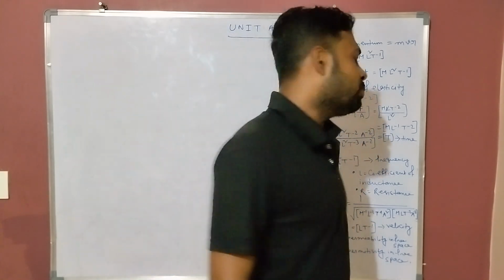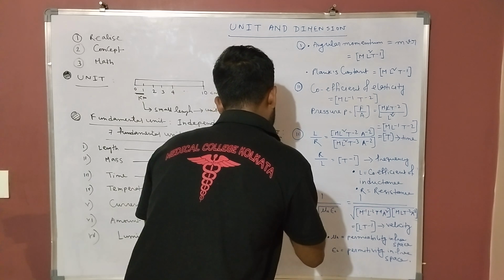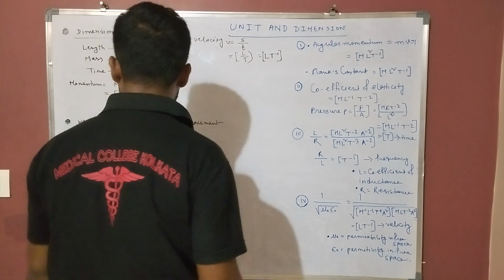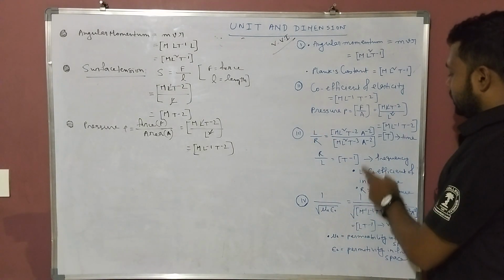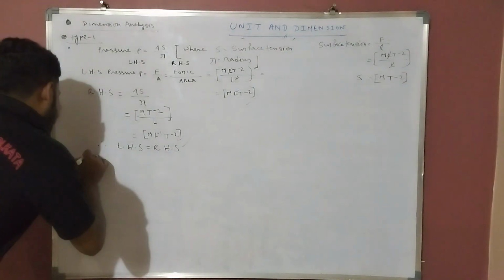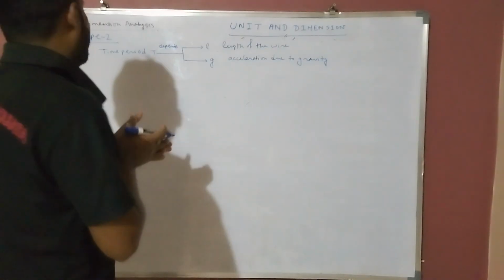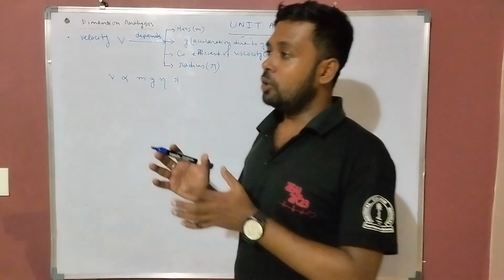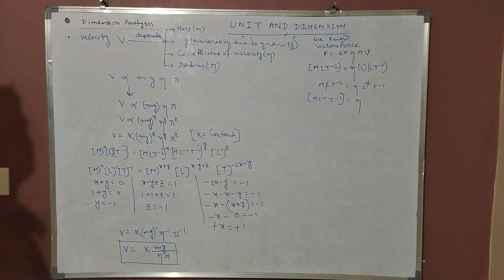PHYSICS - UNIT AND DIMENSION ( PART -1) , FULL CONCEPT,FOR CLASS XI, NEET AND JEE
*This is an online teaching platform. Here, Science for Class 9 & 10, GI and General Science for Government Job Exams, and Physics for Class 11, 12, NEET, and JEE MAINS will be taught completely FREE on YouTube.*

*If anyone needs this, please share it with them. The purpose of making these videos will be fulfilled if people benefit from watching them. This is not for earning money.

*DISHARI INSTITUTE BY PRATAP ROY.